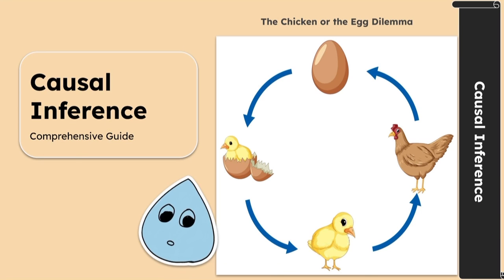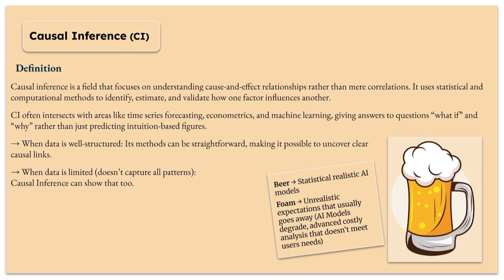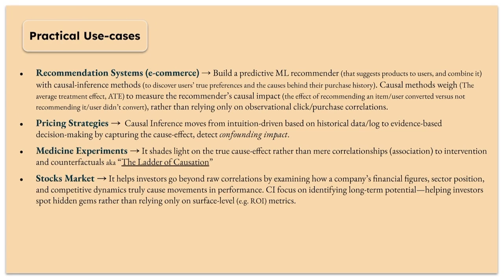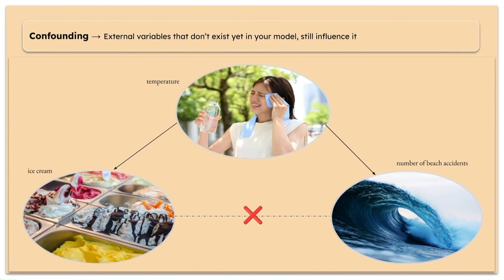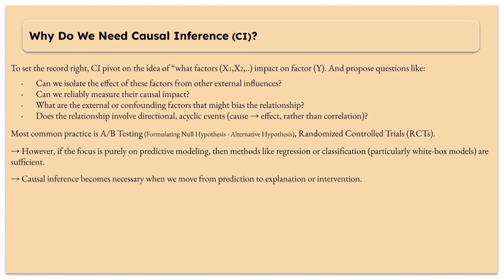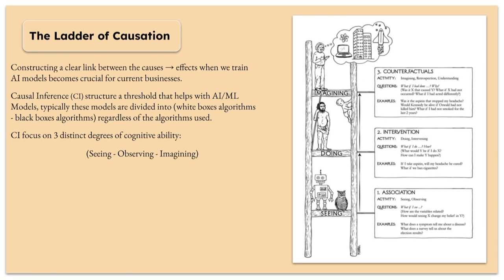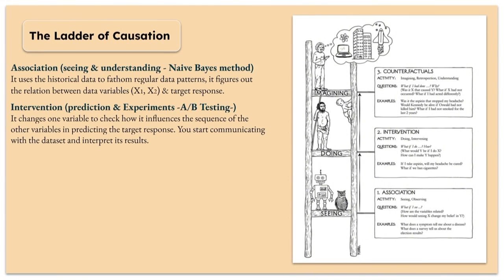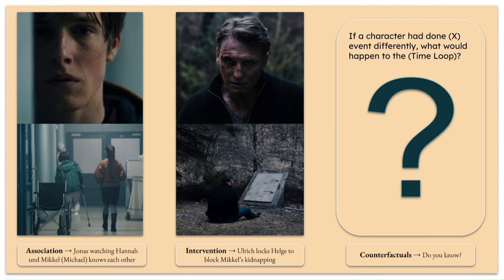Part 1: Causal Inference Comprehensive Guide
How can we know if one thing truly causes another, or if it's just a coincidence? Welcome to the world of 𝐂𝐚𝐮𝐬𝐚𝐥 𝐈𝐧𝐟𝐞𝐫𝐞𝐧𝐜𝐞!

In this video, we break down 𝐂𝐚𝐮𝐬𝐚𝐥 𝐈𝐧𝐟𝐞𝐫𝐞𝐧𝐜𝐞, the field dedicated to uncovering cause-and-effect relationships, not just correlations. We'll explore why this is crucial for making better decisions in business, medicine, and tech.

* What is Causal Inference? A simple definition and why it matters.
* Practical Use-Cases: How CI powers better recommendation systems, pricing strategies, and medical research.
* The Core Problem: What are "confounding variables" and how they trick us (ice cream vs. drowning example!).
* The Ladder of Causation: Understand the three levels of causal reasoning - Association, Intervention, and Counterfactuals - with a fun example from the show Dark!
* Are you relying on correlation when you need causation? Watch to find out!

𝐂𝐡𝐚𝐩𝐭𝐞𝐫𝐬